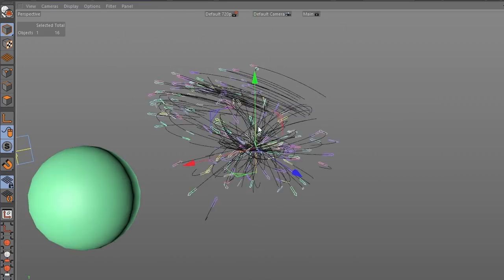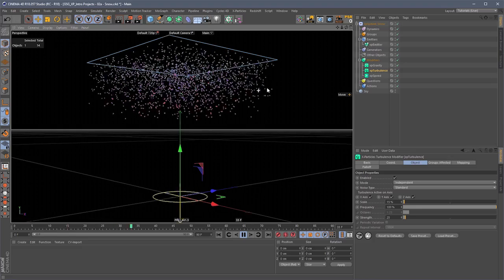Greyscalegorilla Guide to X-Particles | Professional Training Series with Jon Bosley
The Cinema 4D X-Particles training you've been waiting for! Are you ready to get the most out of the X-Particles plugin for Cinema 4D? If you are serious about learning X-Particles, Greyscalegorilla's Guide to X-Particles is the must-have series to get you up and running.